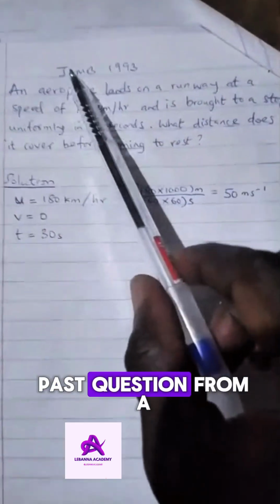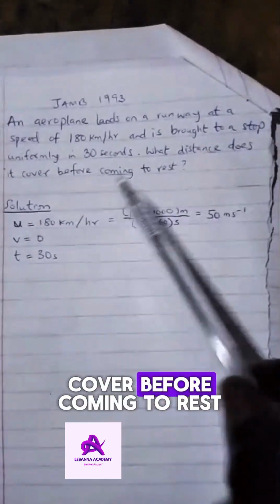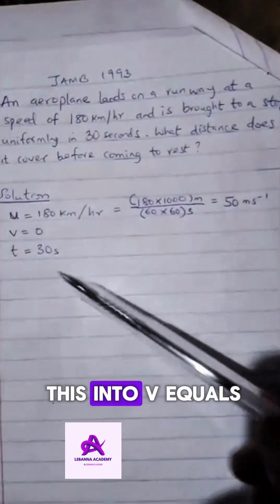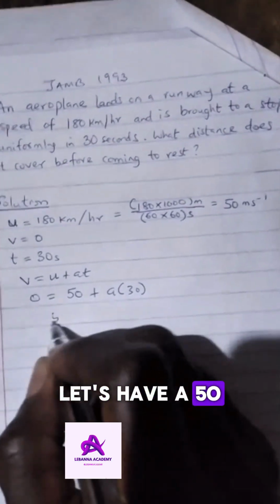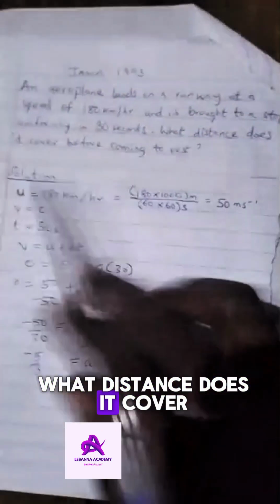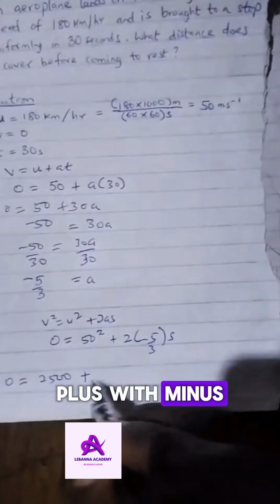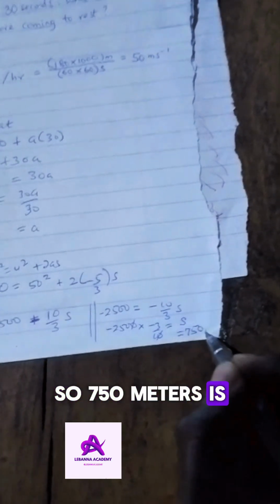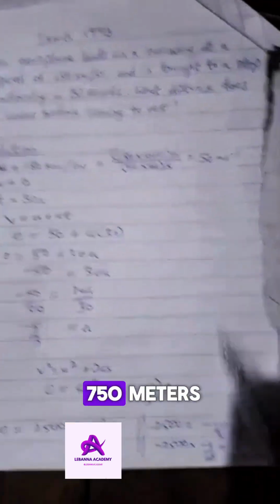🔥Jamb past question 1993